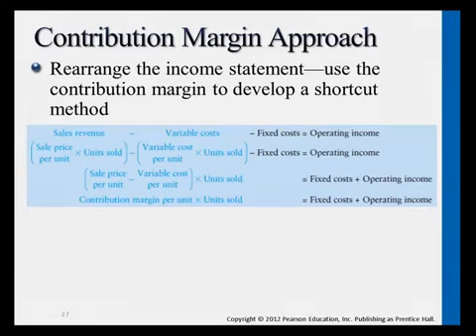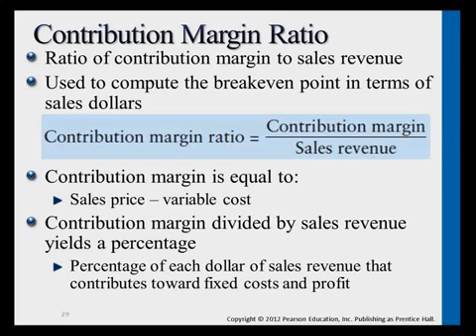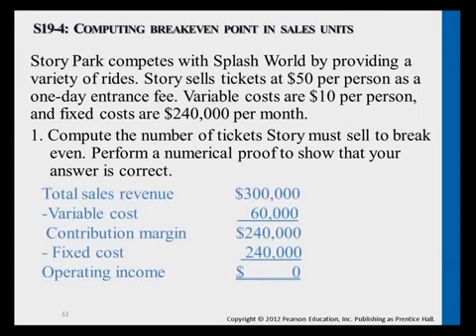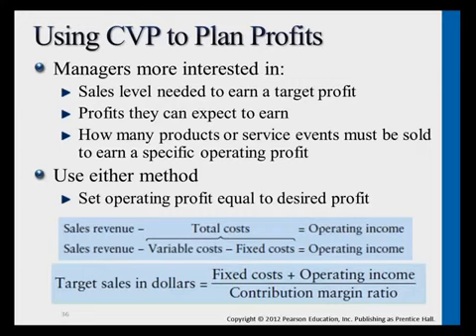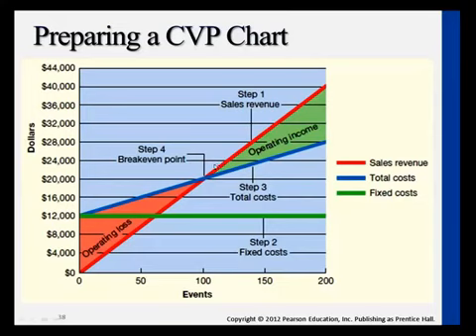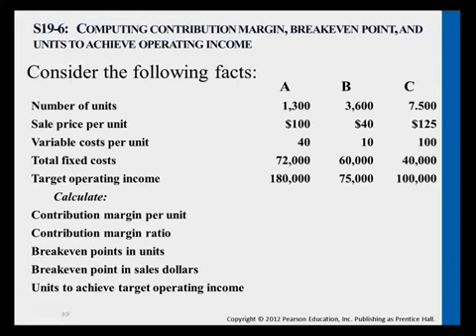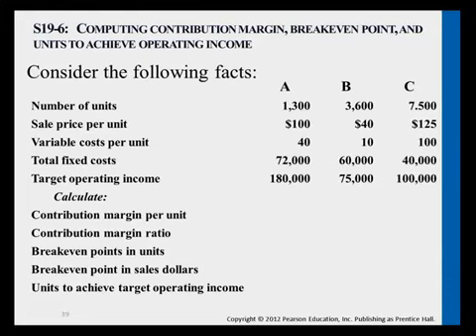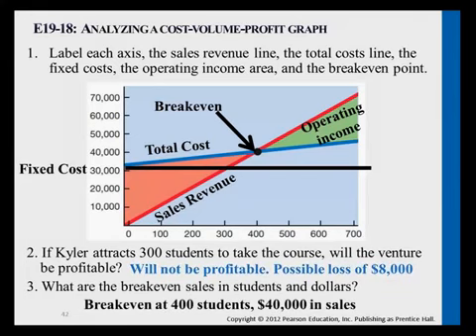Intro to Managerial Accounting Cost Volume Profit Analysis Part 2